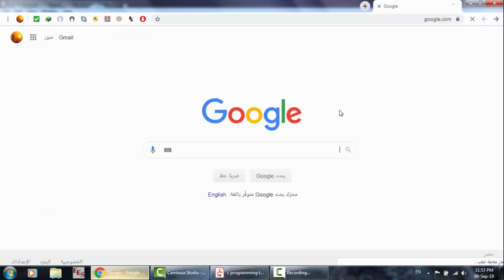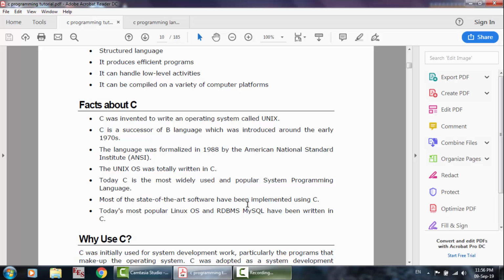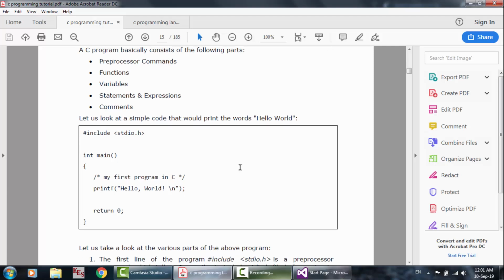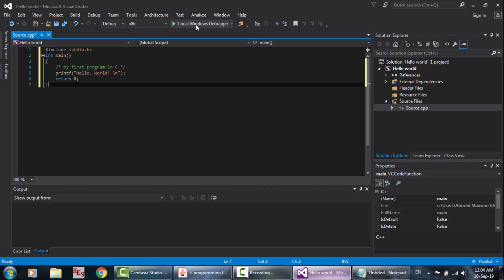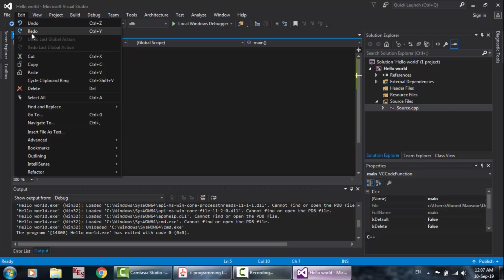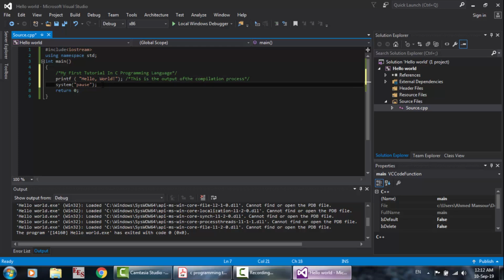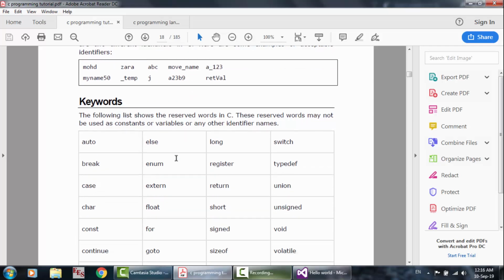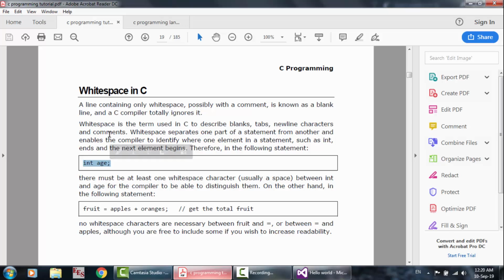Learn C Programming Language For Beginners From Scratch, Hello World In Details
A series of tutorials about C Programming Language Learning in 2019.
What is C Programming Language in 2019? Visual Studio is a software used to compile codes written in C language. In this tutorial, we are gonna learn the basics of codes writing in C language using Visual Studio.

The code is consisted of main things:
Preprocessor
Commands
Functions
Variables
Statements & Expressions
Comments